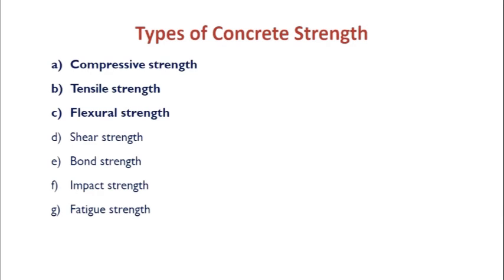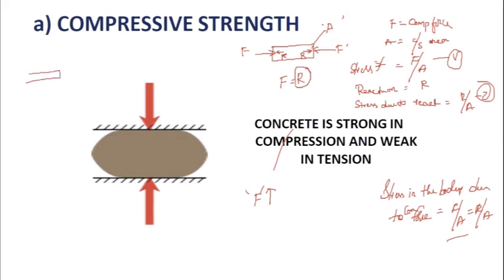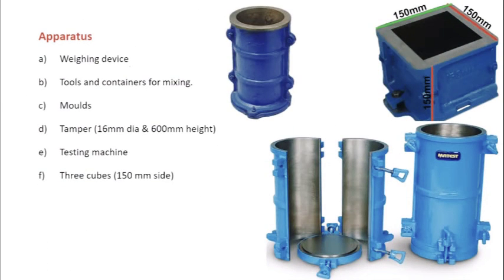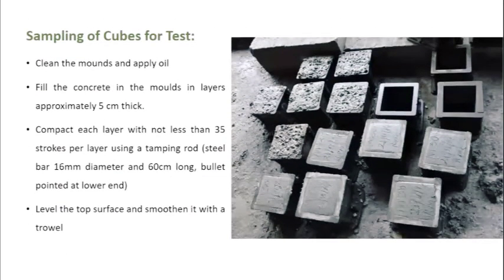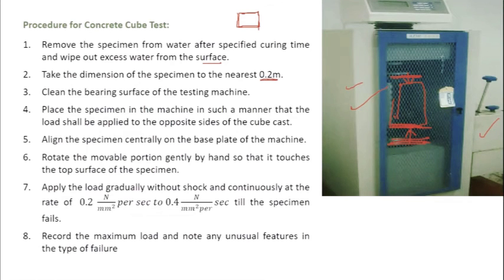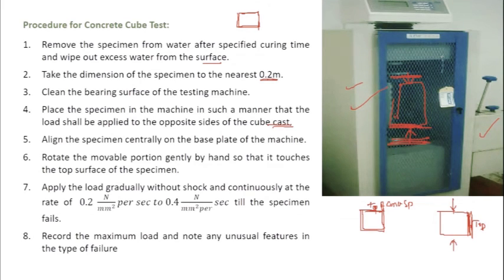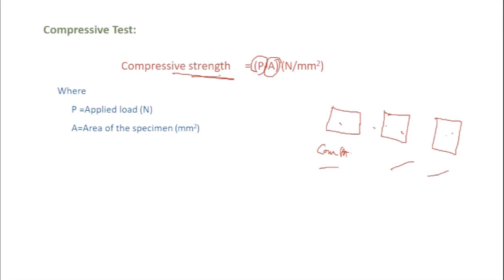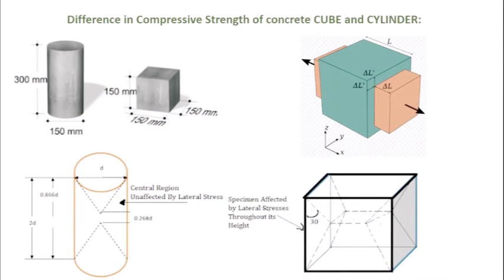3.7 Compressive Strength of Concrete